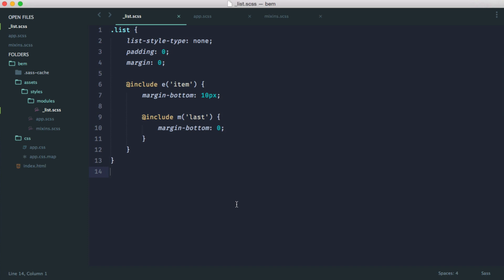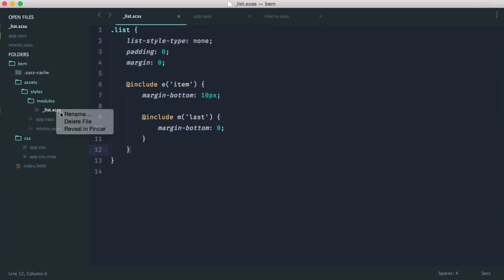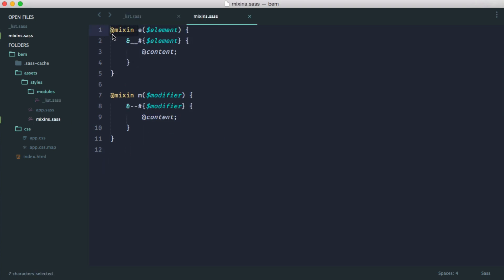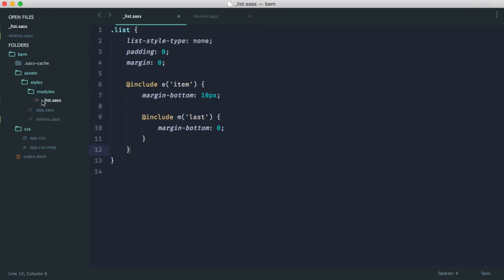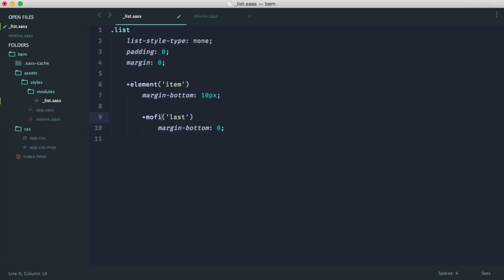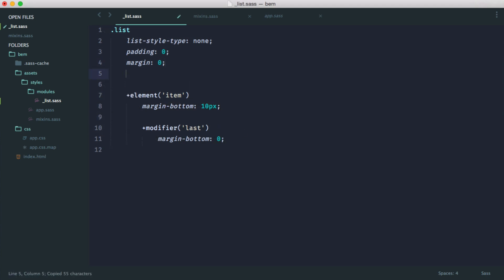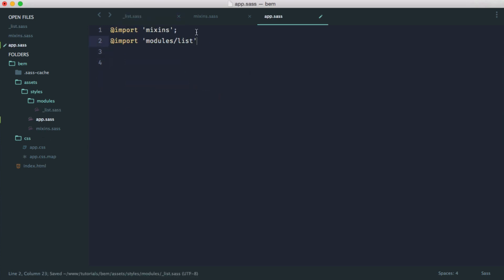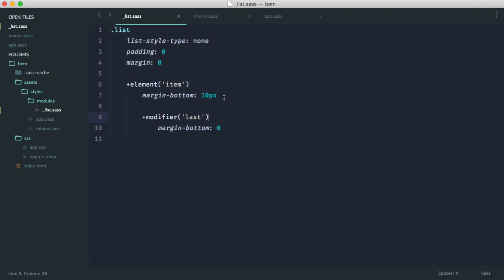To BEM or not to BEM? - Readability with the Sass syntax (6/6)